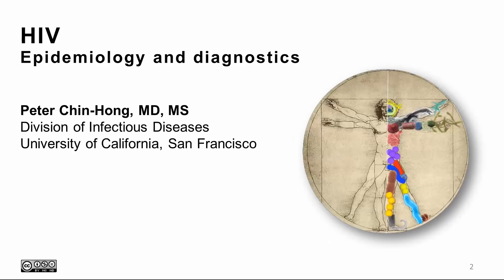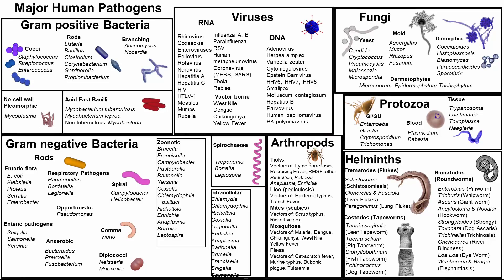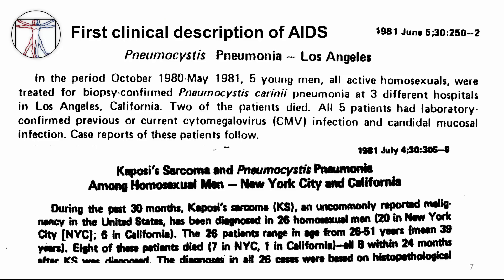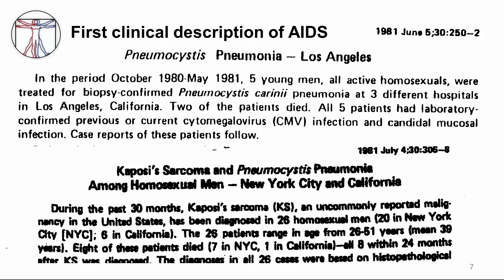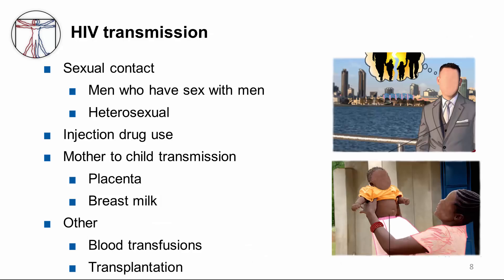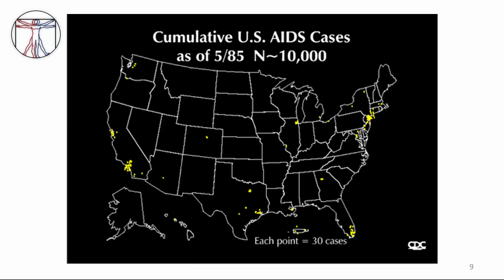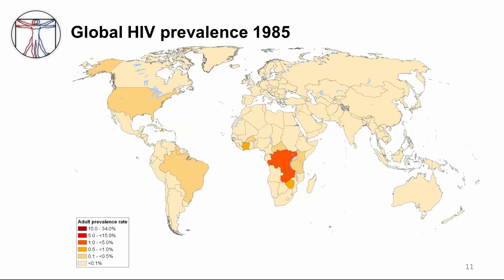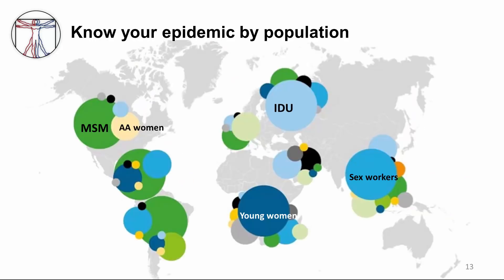HIV: Epidemiology and Diagnostics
2 . HIV-   Epidemiology and Diagnostics